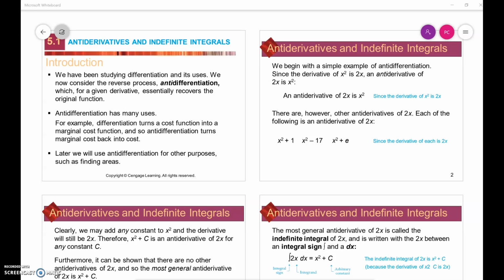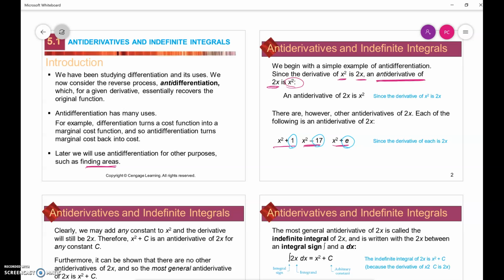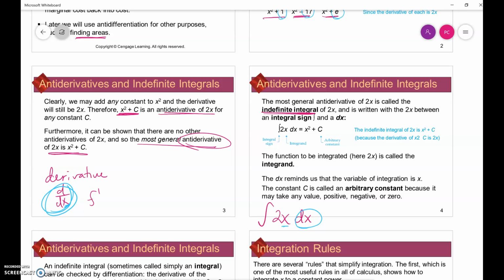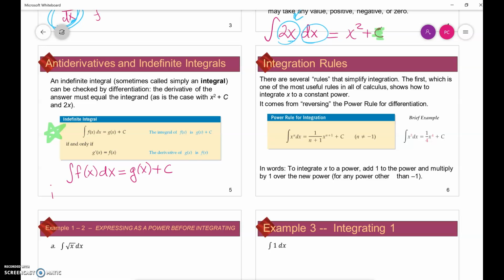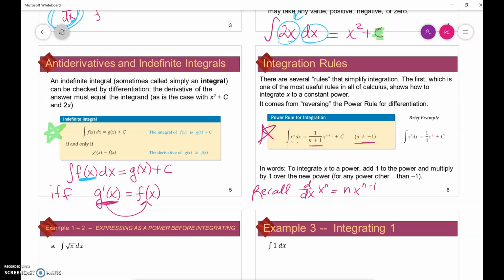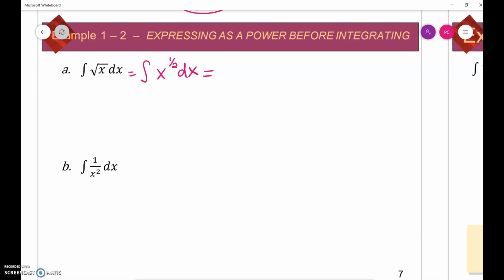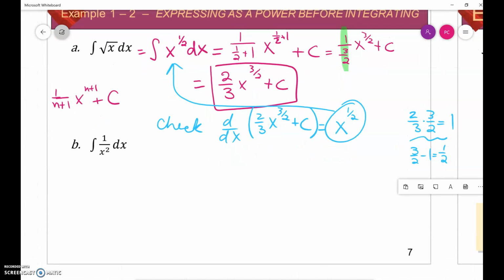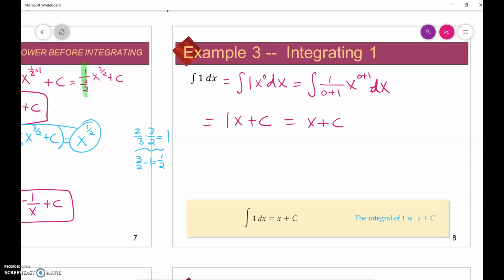Bus Cal 5.1 part 1